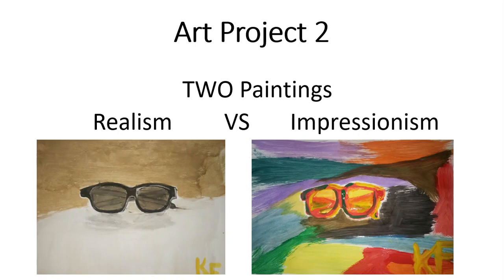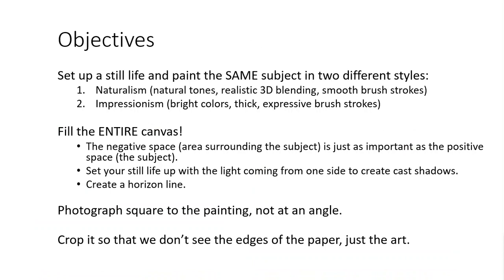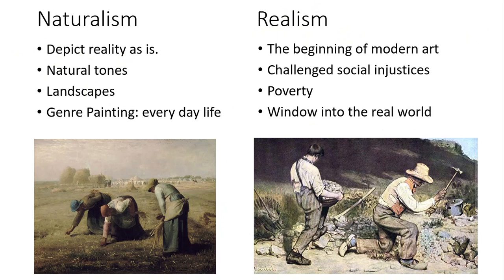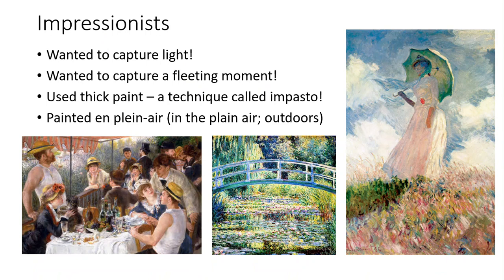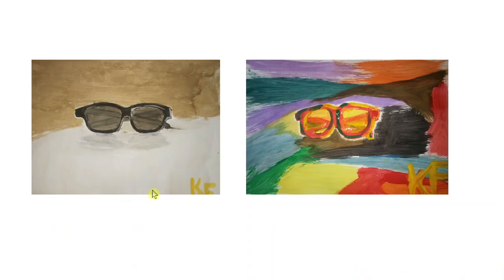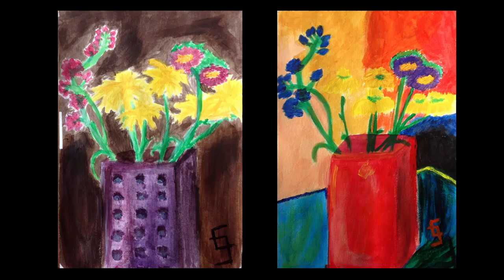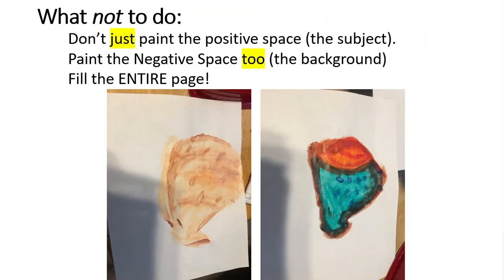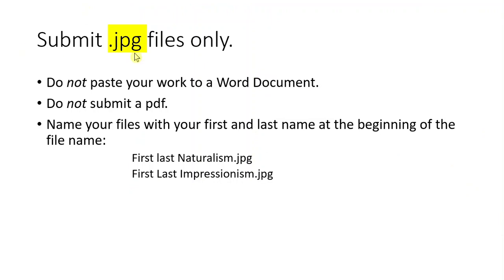DIRECTIONS: Naturalism Impressionism Painting Assignment by Mrs. Girot